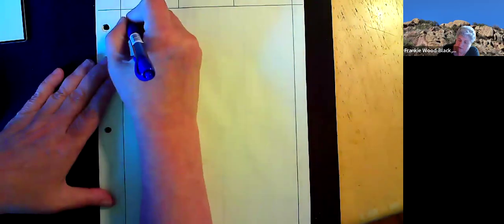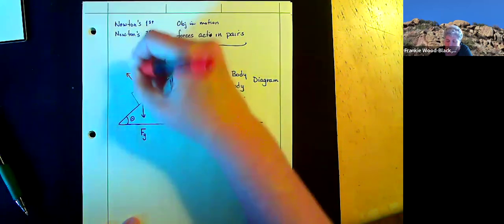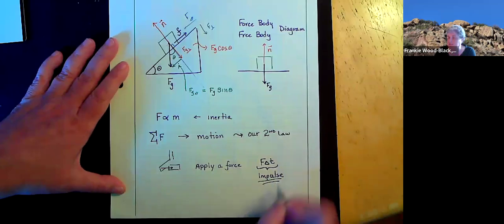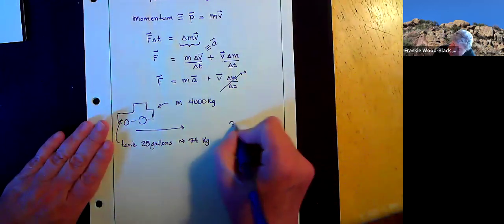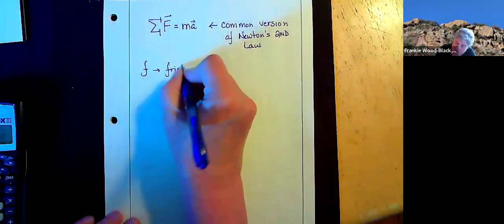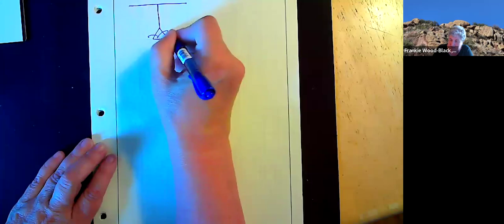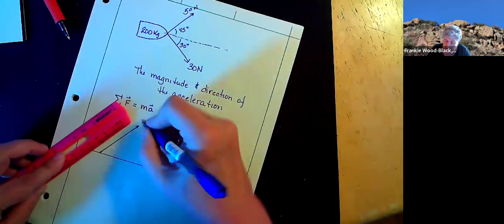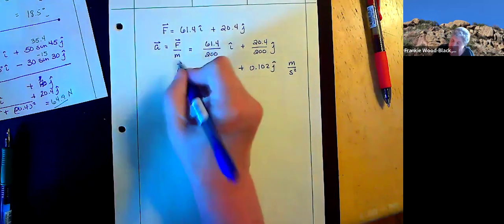Newtons Second Law Freebody Diagrams Hookes Law and Friction